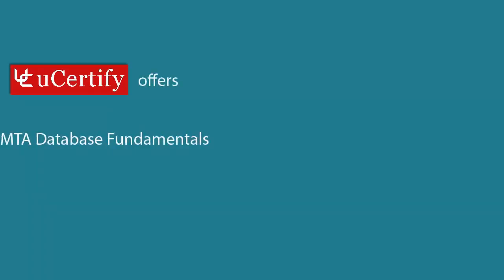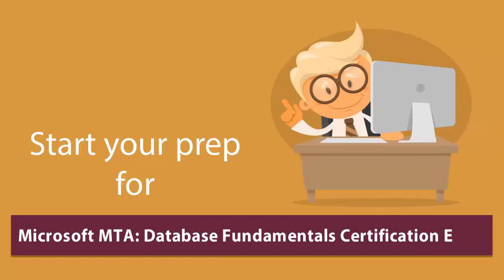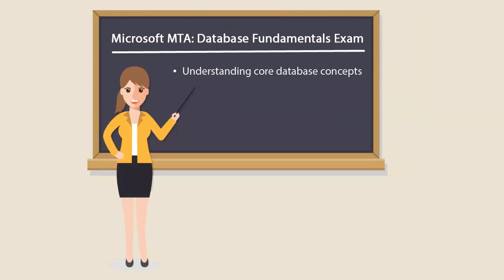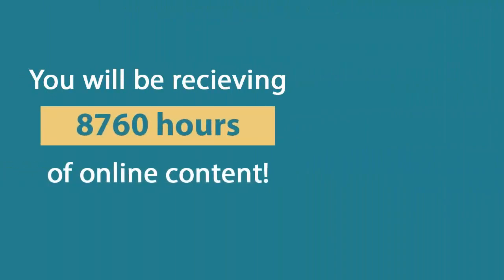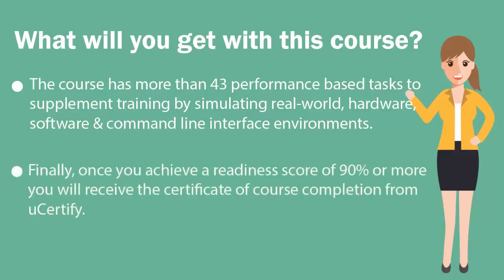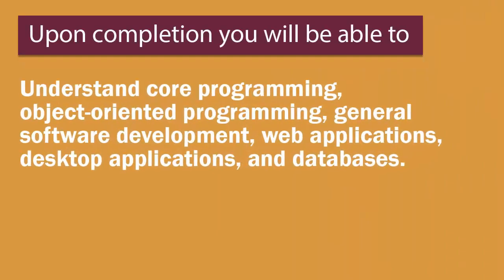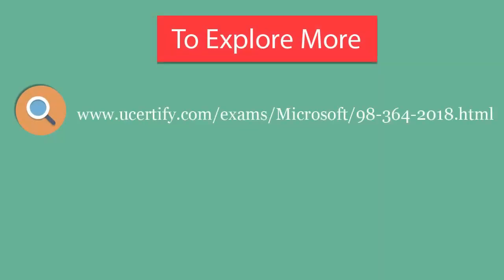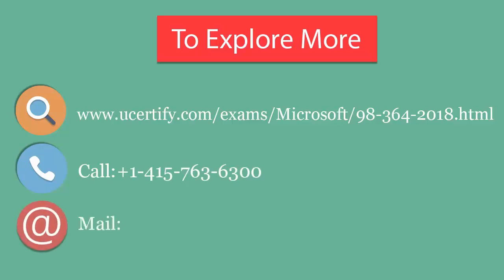98-364: MTA: Database Fundamentals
uCertify offers Microsoft MTA: Database Fundamentals certification prep for developers.